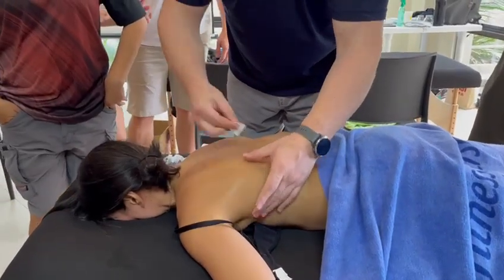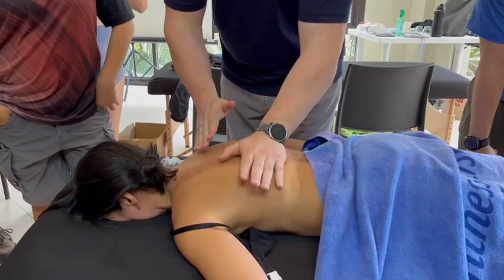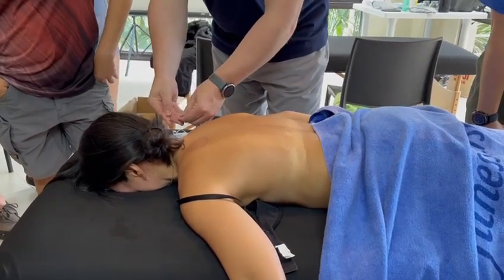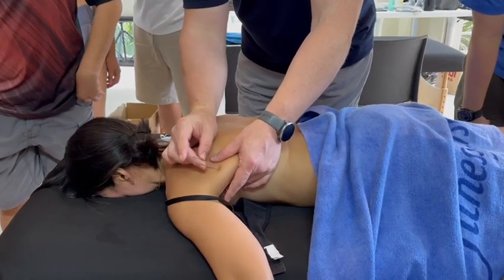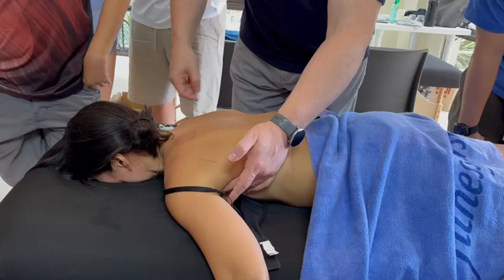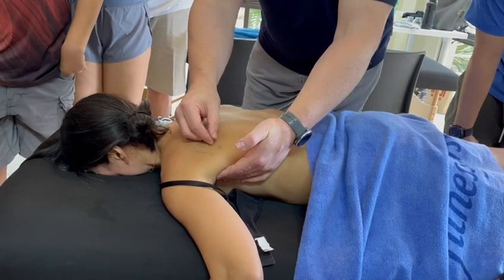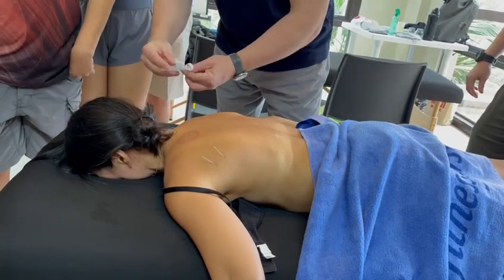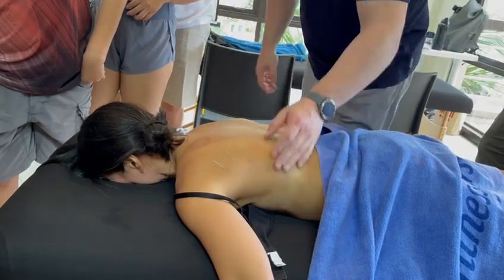Medical Acupuncture Course Level 2 including TMJ 3rd & 4th July 2025 London UK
Medical Acupuncture Course Level 2 including Electrotherapy & TMJ.
Duration:  2-Day Course 3rd & 4th July 2025
Tutors Dr Jon Marshall and David Lintonbon DO
Venue: British College of Osteopathic Medicine London UK

Skill level: Intermediate/Advanced  14 CPD hours

Who this course is for:

Participants who have completed IMM Dry Needling/Medical Acupuncture Course Level 1
Clinical Massage/Sports Massage Therapists
Sports Therapists
Chiropractors/Students of Chiropractic
Kinesiologists/Students of Kinesiology
Physiotherapists/Students of Physiotherapy
Podiatrists/Students of Podiatry
Osteopaths/Students of Osteopathy

Content Delivery Method

Students are presented with the theory, procedure and application of two main components: Advanced Myofascial dry needling and the application of electrotherapy.

For the dry needling component, topics covered are a review of key concepts from level 1 including safe needling practice, different types of points, point location, needling technique and application, indications and contraindications of needling treatment.

The Electro-therapy component consists of introduction to the theory, procedure, application, indications and contraindications of electrotherapy treatment.

The course material is delivered by a 112-page manual and accompanied with lectures, demonstrations and student handouts.

COURSE OUTLINE - DAY 1

Theory component

Review basic concepts covered in Online Learning Level 1 and question time
Safety guidelines for needling

Introduction to Electrotherapy:
Treatment protocols for TMJ including assessment and treatment, cervical, head and facial needling
Treatment protocols for anterior chest, sternum and ribs
Practical component
Superficial Dry Needling Techniques
Needling techniques to massater, Ptreygoids, TMJ, temporalis, procureus and frontalis
Needling techniques for the cervical spine (Sub-Occipitals, cervical erector spinae, multifdus
Needling techniques for the anterior neck (SCM, scalenes)
Needling techniques for the anterior chest (pectoralis major/minor), anterior deltoid and the delto-pectoral groove, serratus anterior, sternalis, ribs)

COURSE OUTLINE - DAY 2

Prerequisite: Completion of Day 1 Theory component:
Treatment protocols for common clinical presentations for the upper limb and anterior chest
Treatment protocols for common clinical presentations for the neck, cervical spine, and headaches
Treatment protocols for common clinical presentations for the Thoracic spine, lumbar spine and abdominal region
Treatment protocols for common clinical presentations for hip and gluteal region
Treatment protocols for common clinical presentations for knee, ankle and foot pain
Practical component
Needling techniques for the above mentioned
Review of all areas covered in the series of case history

Participants will be able to apply techniques they have learnt on the course immediately in their clinical situations

By the end of the course you will have gained the following:

Knowledge

Understand the mechanism, procedure and application of myofascial dry needling and electrotherapy
Understand the importance of safety procedures
Understand the importance of infection control
Understand the skin penetration act
Identify indications and contraindications to needling and electrotherapy
Comprehend the different kinds of points and methods of selecting them

Skills

Identify and select a variety of point locations
Prepare the patient for needling including correct position and swabbing
Apply correct needling insertion and manipulation methods including insertion depth, angle, and retention time
Perform and understand the correct application and indications for electrotherapy

Notes:

During the practical class, participants are expected to administer and receive needling.
Participants are required to complete the 2-day workshop for attainment of CPD Certificate.
After completion of Integrated Manual Medicine Ltd (IMM) CPD courses.  Participants can get preferential rates for bespoke insurance cover with BGI.uk insurance for their Foyht Heath & Wellbeing sector.

Back to Home Page